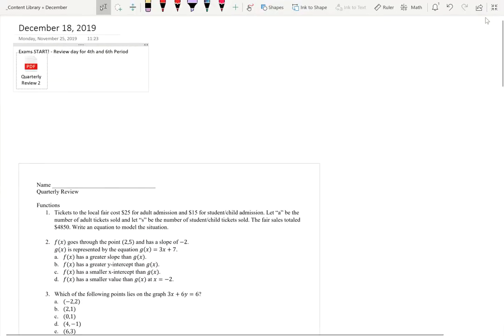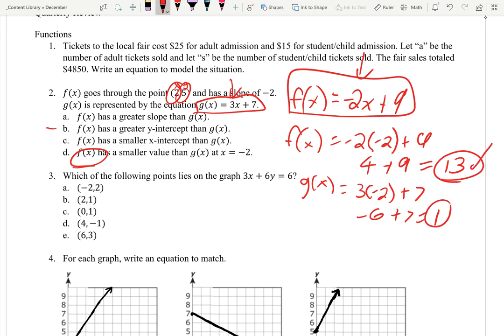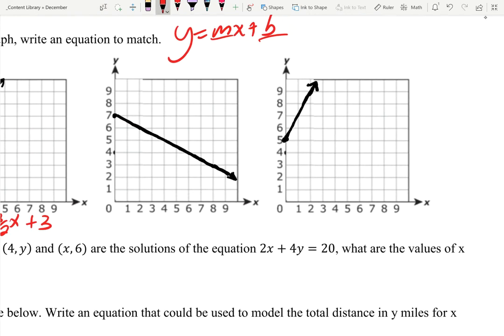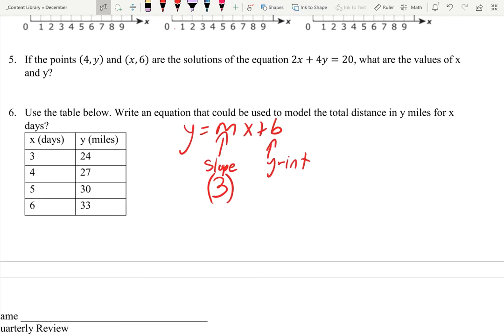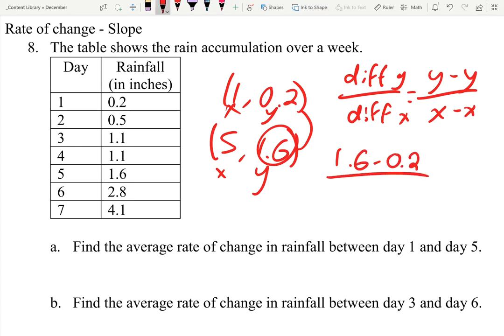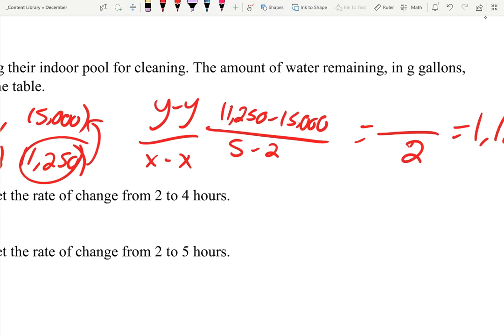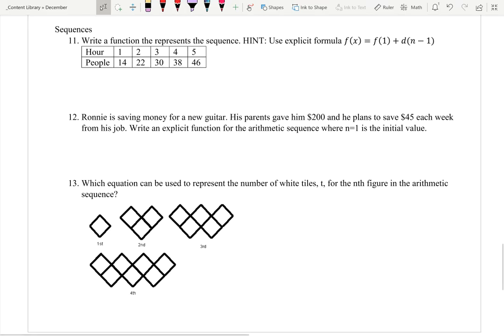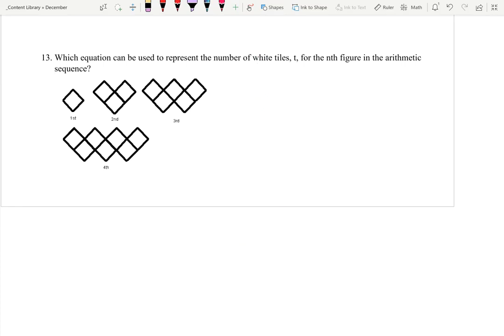Algebra 1 Semester 1 Review